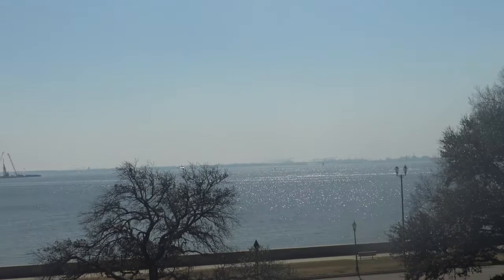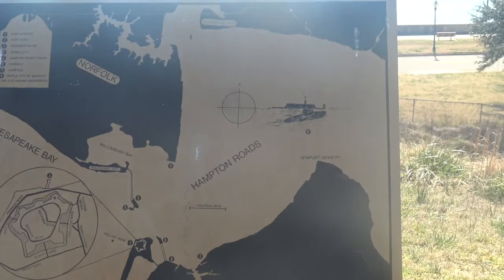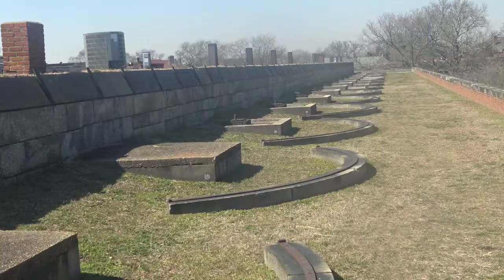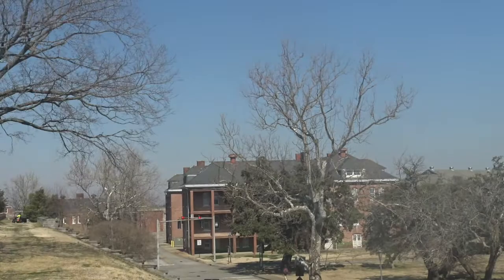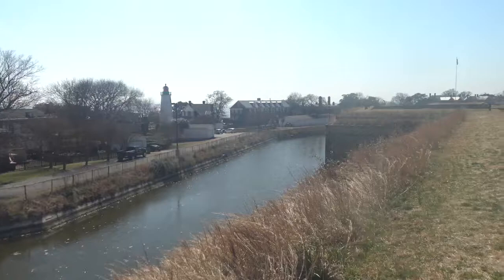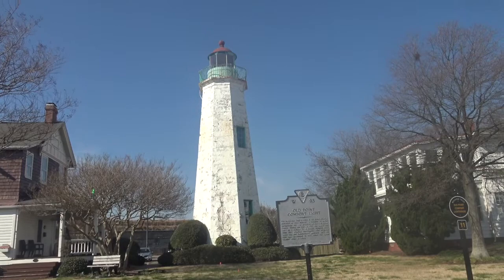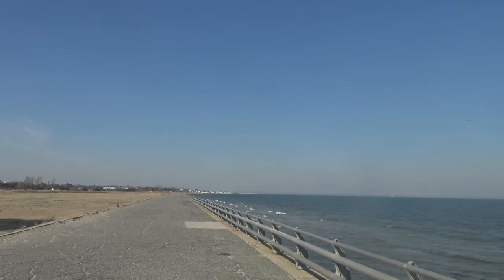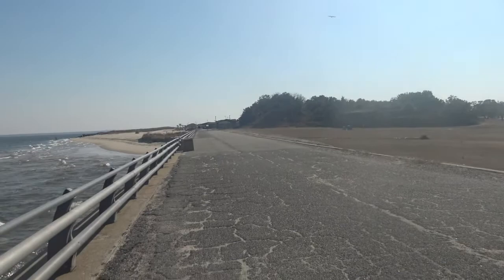Fort Monroe Virginia - A Gary Morgan Adventure Video for Michigan Travel